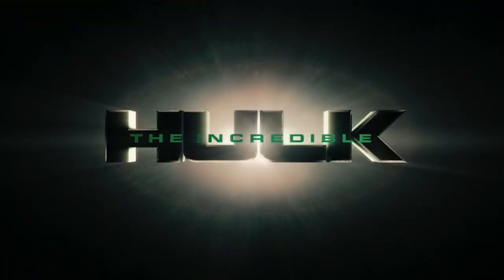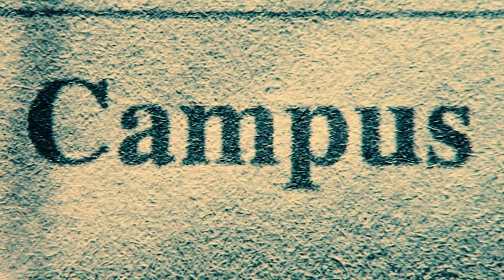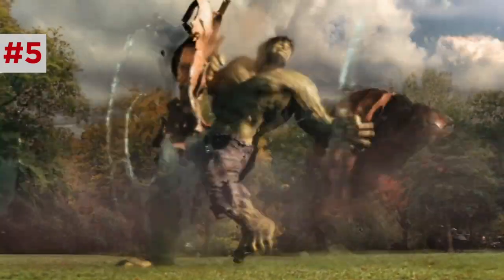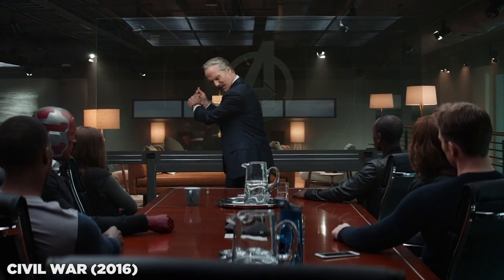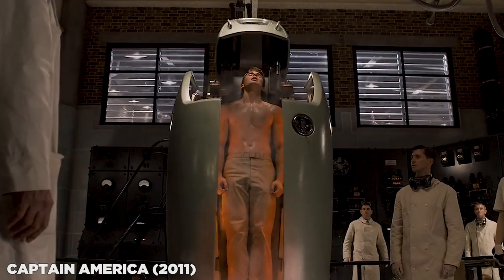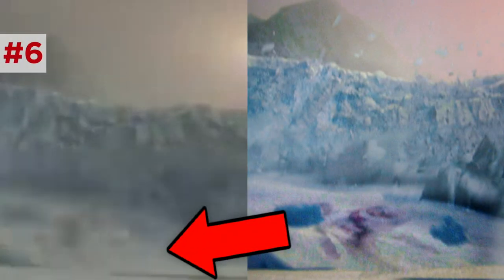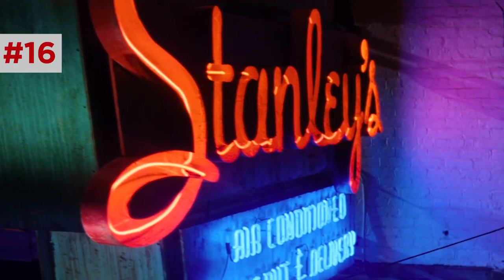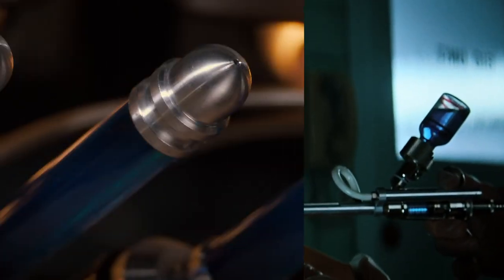INCREDIBLE HULK Breakdown! Hidden Avengers Easter Eggs! | Infinity Saga Rewatch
Marvel's Hulk (2008) new connections to The Avengers, Captain America, Spider-Man, Age of Ultron, Civil War, Thor Ragnarok and the whole InfinitySaga revealed!

Join our Infinity Saga watch-alongs on Discord by becoming a patron of New Rockstars

The Incredible Hulk, while often overlooked in MCU rewatches, actually contributes major details to the broader Infinity Saga, from the applications of Captain America's supersoldier program to the potentially massive untapped potential of Thunderbolt Ross (William Hurt). Where are all the hidden Avengers sightings throughout the first MCU Hulk film? Erik Voss breaks down The Incredible Hulk (2008) scene by scene for the interesting details that are only now being discovered. What secret about Hulk's conflict with Banner was established in this film? In what subtle ways does this Hulk movie set up Spider-Man Far From Home? And what aspect of Bruce Banner's blood could set up the upcoming She-Hulk series on Disney+?

Kelly Hopper
Pony Stark
Todd Slawsby
Under_Ciege
Alfredo del Barrio
Zach Gonzalez

Post Production Supervisor: John Costa
Editor: Josh Hurd, Devin Cleary